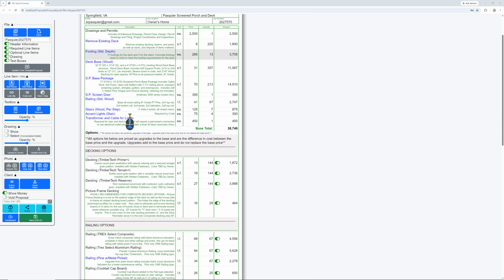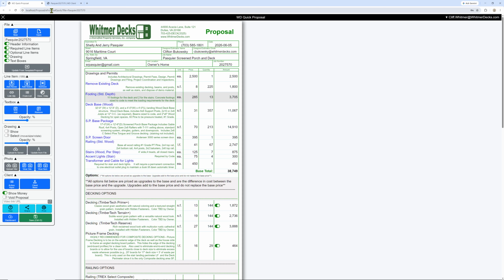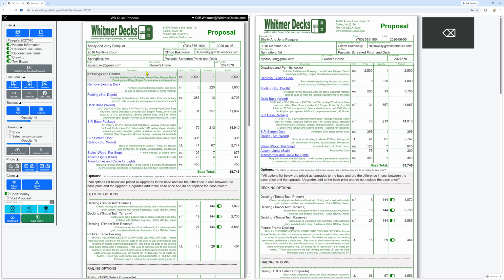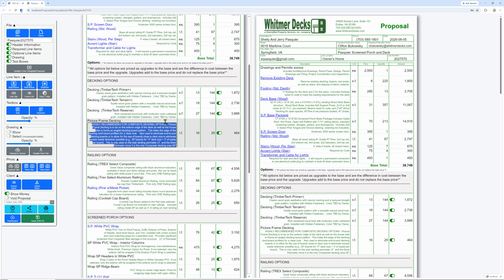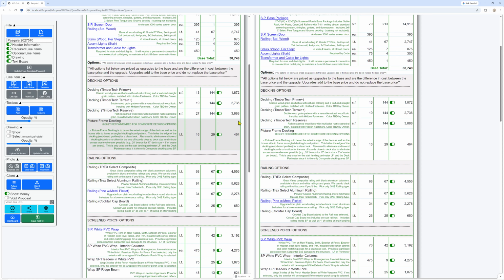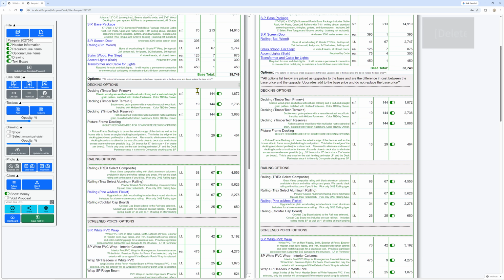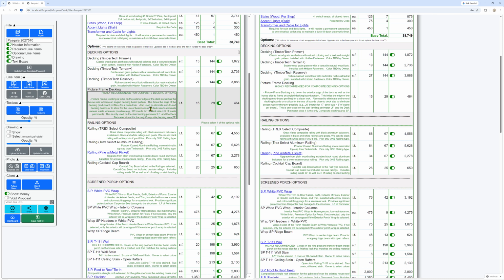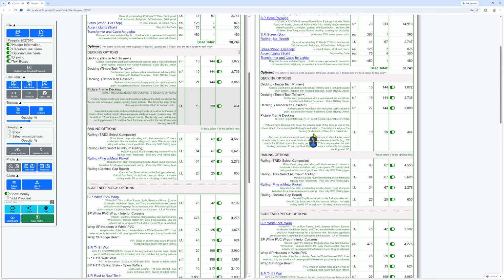Quick Proposal Formatting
Formatting tips on WD Quick Proposal